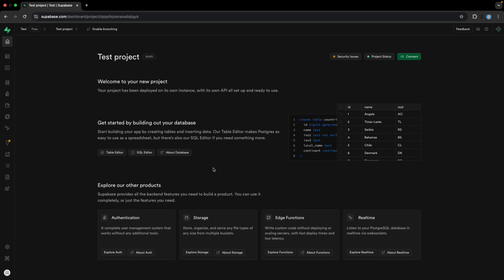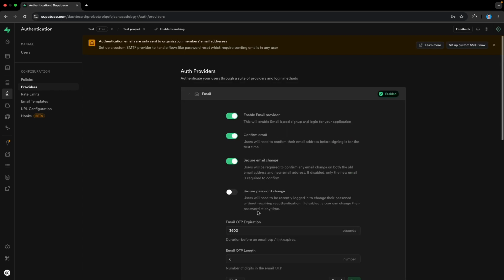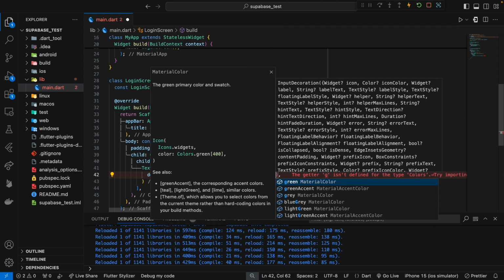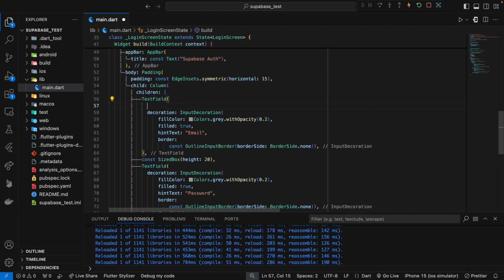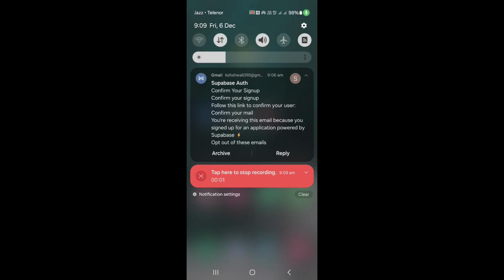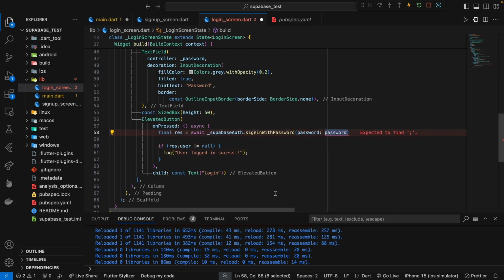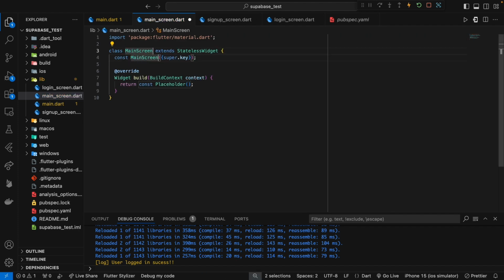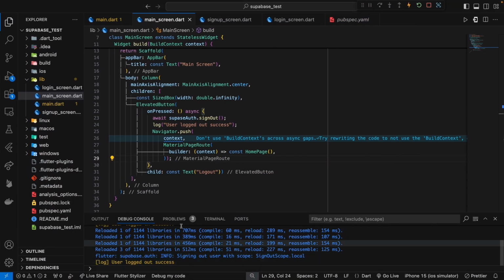Supabase Auth Flutter | Email and Password Authentication in Flutter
In this tutorial, we'll dive into Supabase Auth in Flutter and demonstrate how to implement Email and Password Authentication in Flutter. We will walk you through the entire process of setting up Supabase for authentication, creating user sign-up and sign-in functionality, and handling email verification to ensure a secure and seamless user experience. By the end of this video, you'll have a complete understanding of integrating Supabase Flutter for user authentication and be ready to implement these features in your own Flutter applications. Whether you're a beginner or looking to refine your skills, this guide is perfect for anyone interested in learning more about Supabase Auth Flutter.